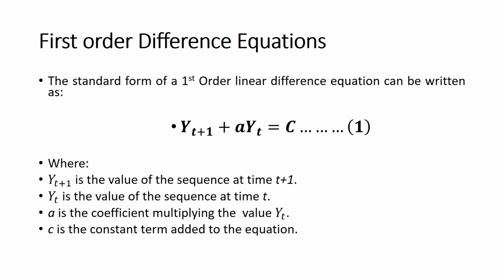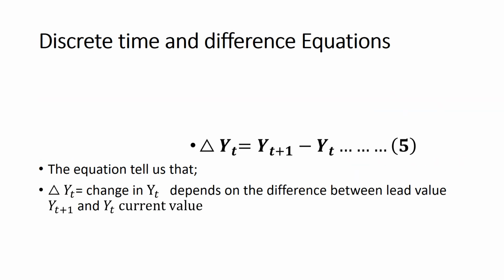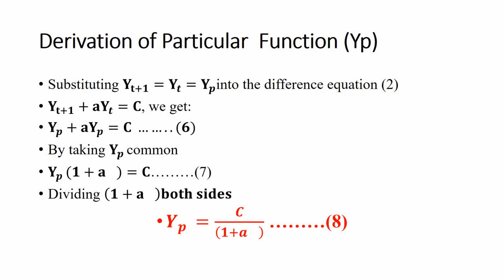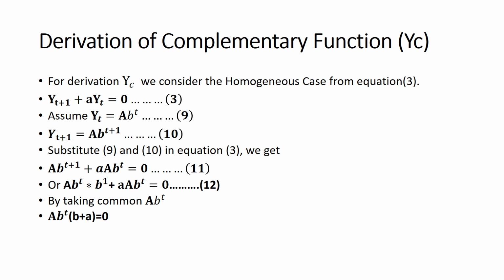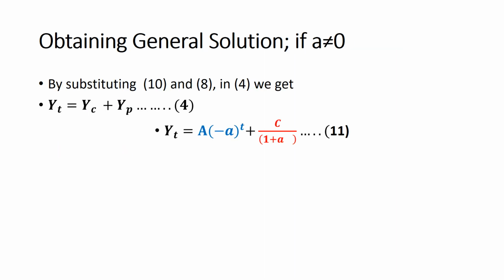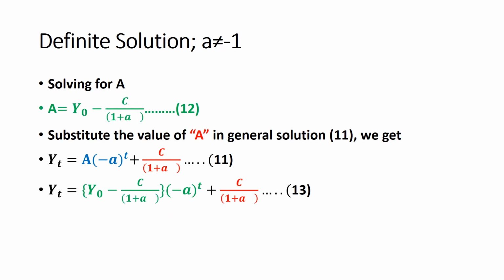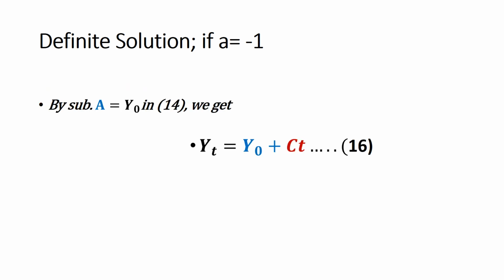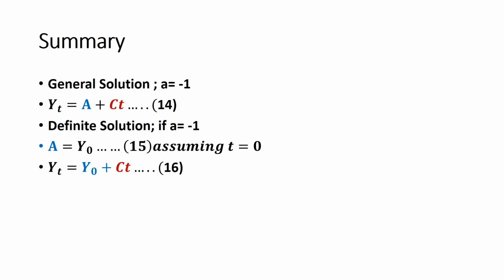First-Order Difference Equations in Advanced Mathematical Economics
Join us in this insightful lecture where we delve into the realm of first-order difference equations in advanced mathematical economics. We'll begin by introducing the concept of difference equations and exploring their general solutions. We'll cover various types of difference equations, with a particular focus on first-order linear difference equations.

Next, we'll unravel the solution techniques for first-order linear difference equations, discussing the notions of time path, particular function, and complementary function. Delving deeper, we'll examine the general solution for cases where the coefficient 'a' does not equal -1, along with its definite solution. Additionally, we'll tackle scenarios where 'a' equals -1, presenting both the general and definite solutions.

By the end of the lecture, you'll have a comprehensive understanding of first-order difference equations in the context of mathematical economics. Whether you're a student or a practitioner in the field, this video will equip you with the knowledge to analyze dynamic economic systems with precision.